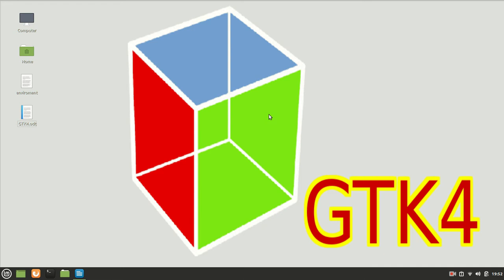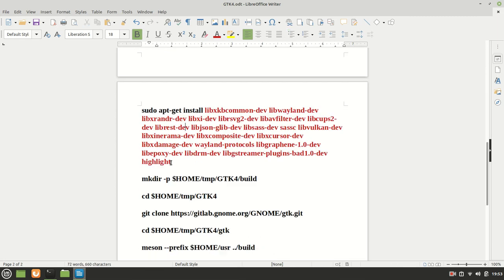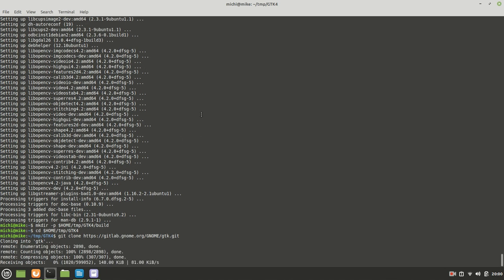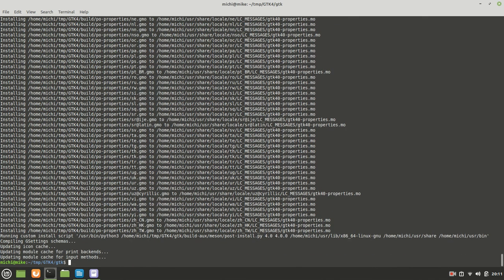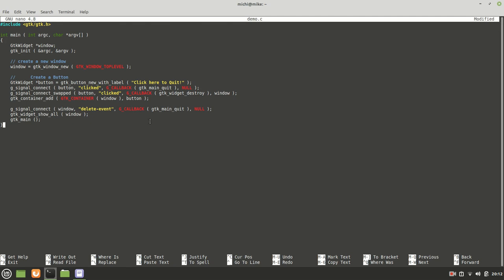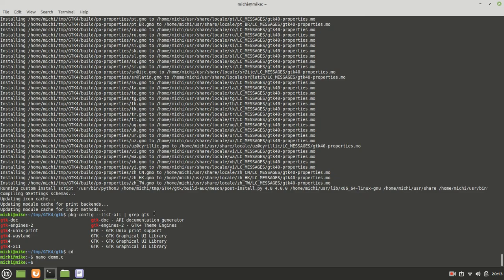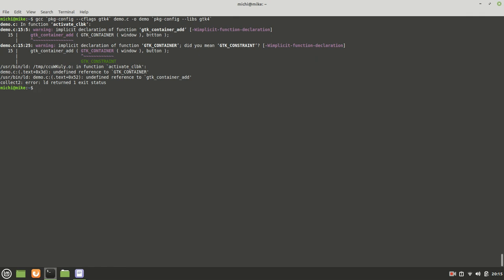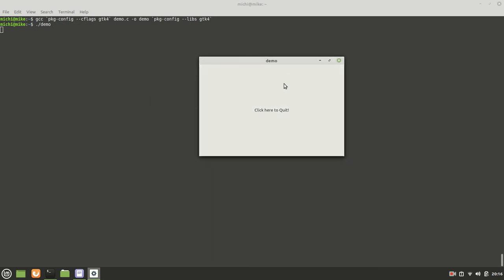GTK4 Tutorial 11 Installing-GTK4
We are going to install the latest GTK4 (4.1.0) available version.
Make sure that you followed other Videos as well before you proceed with this one.

The following dependencies are needed:

libxkbcommon-dev libwayland-dev libxrandr-dev libxi-dev librsvg2-dev libavfilter-dev libcups2-dev librest-dev libjson-glib-dev libsass-dev sassc libvulkan-dev libxinerama-dev libxcomposite-dev libxcursor-dev libxdamage-dev wayland-protocols libgraphene-1.0-dev libepoxy-dev libdrm-dev libgstreamer-plugins-bad1.0-dev highlight

Have fun with GTK4!